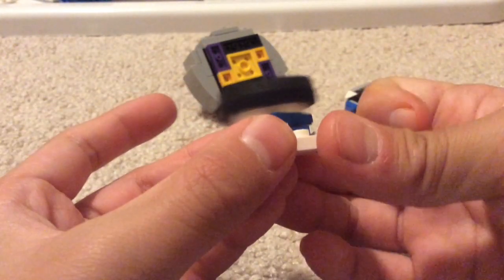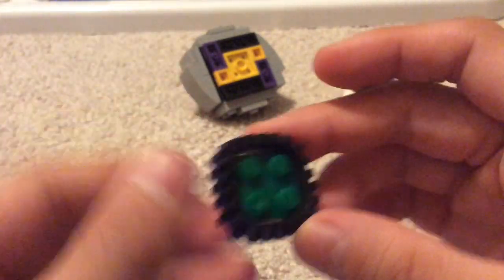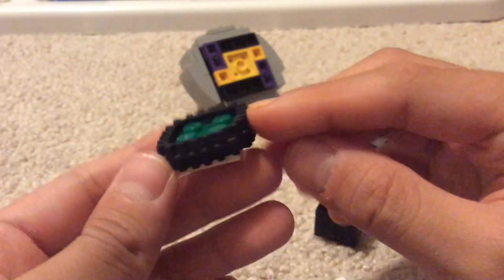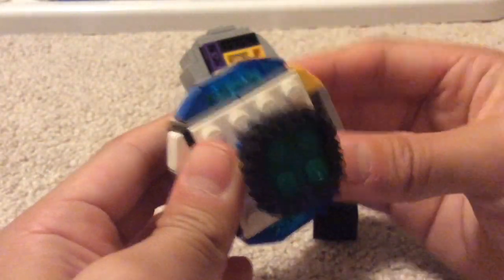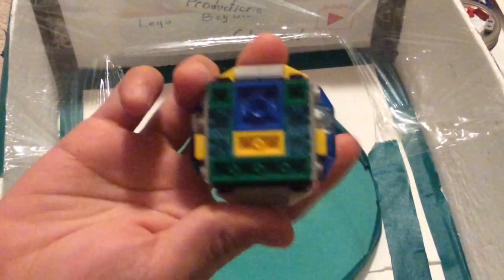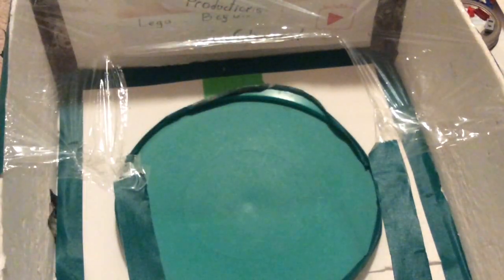Crazy Update! WORKING 100% Lego Quasar Driver! New Dual Thickness System! | Lego Beyblade Reviews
Livestream to test Quasar Driver if 50 likes
Skip to 6:18 for Quasar Tests :)